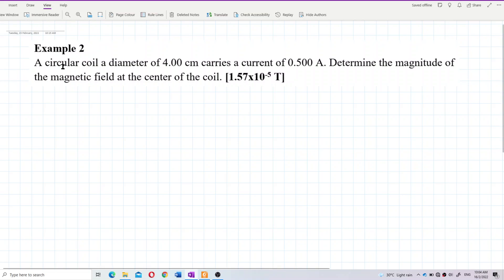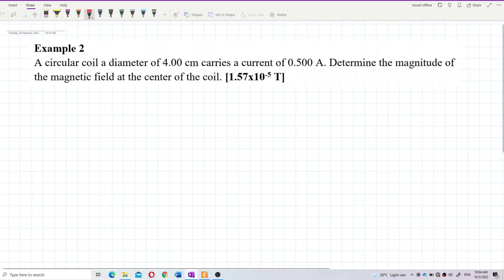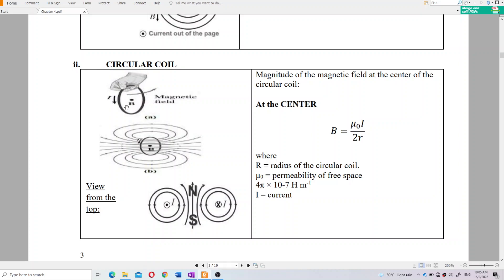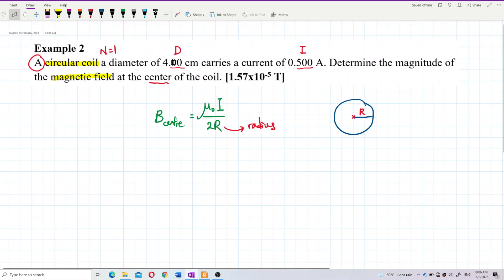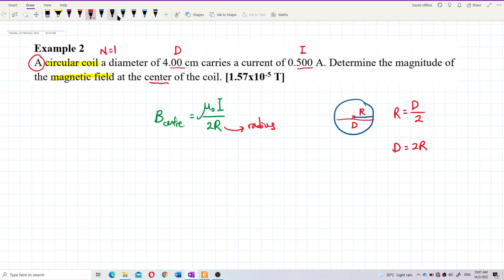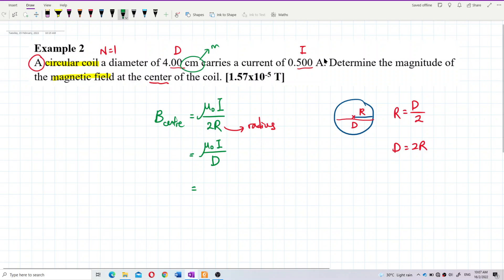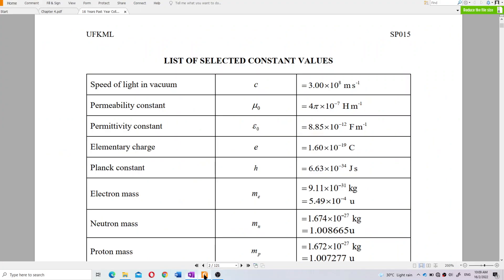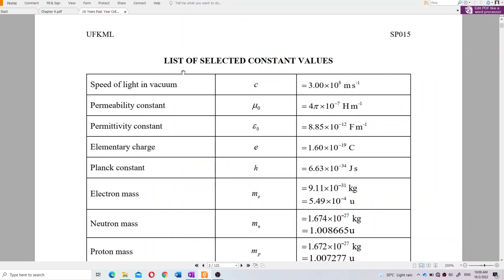Matriculation Physics: Resultant magnetic field produced by current carrying conductor (Q5)